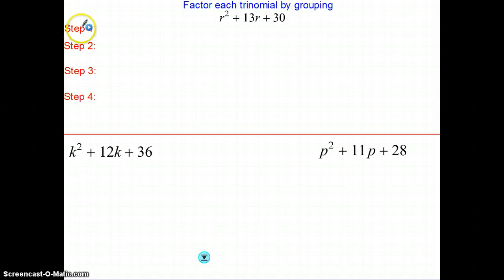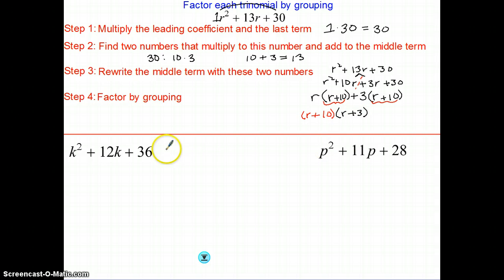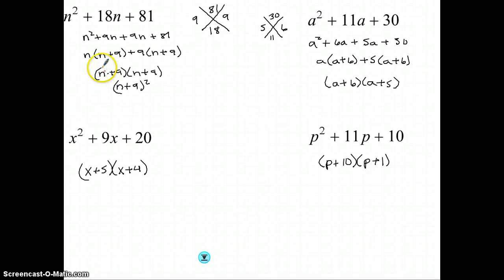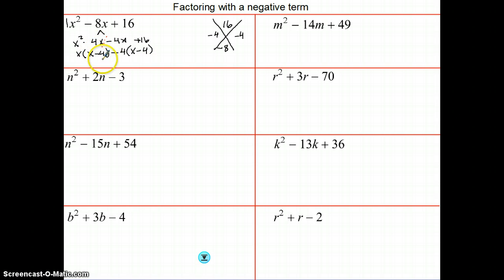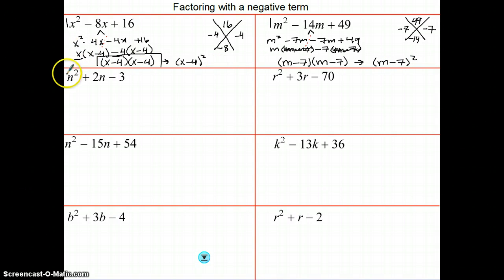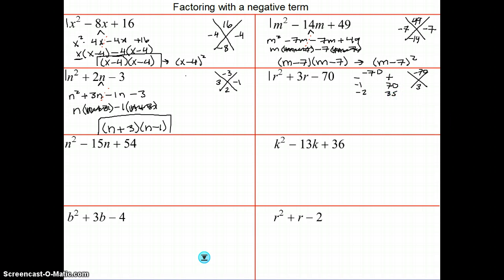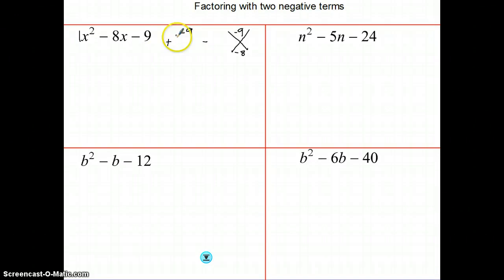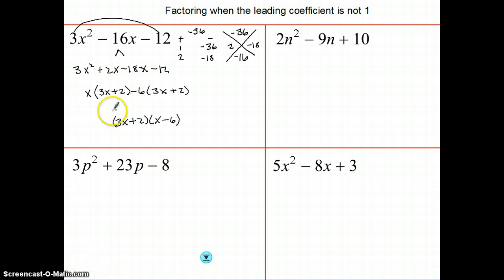FC 116 Video - Factoring Trinomials by Grouping 2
A more in depth discussion of the process of factoring trinomials by grouping. Addresses cases of negative coefficients, and leading coefficients other than 1.